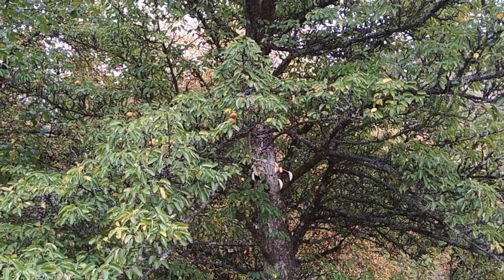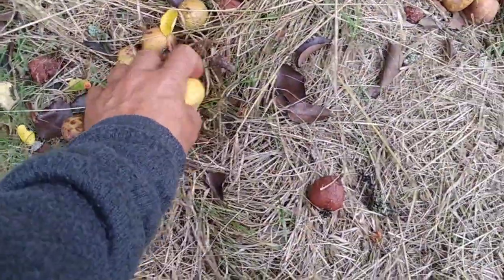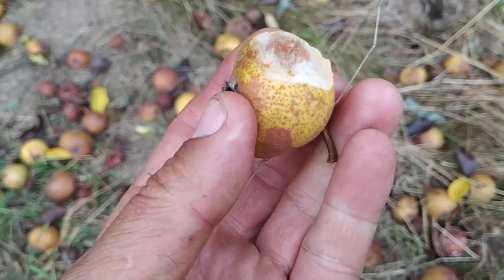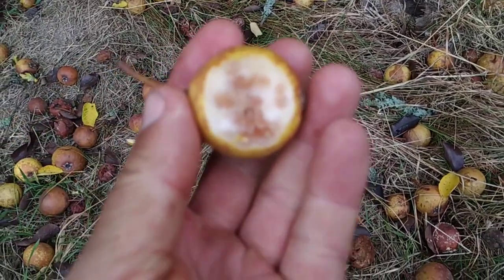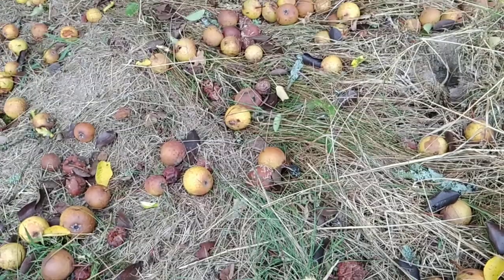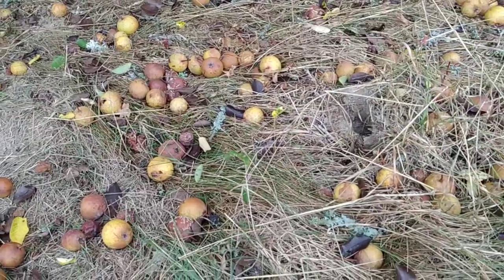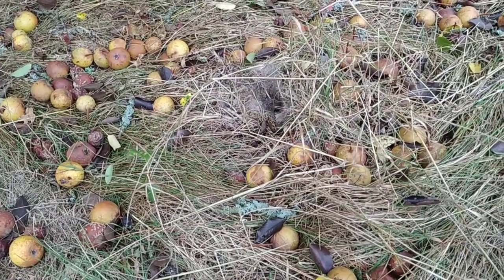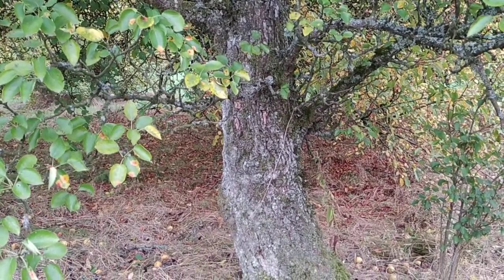Tasting Wild Pear (Pyrus pyraster)